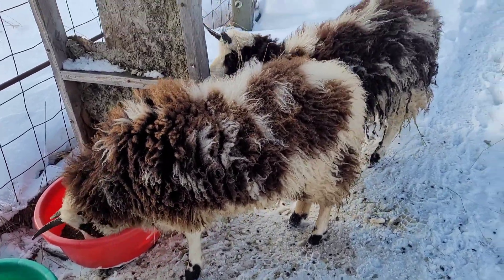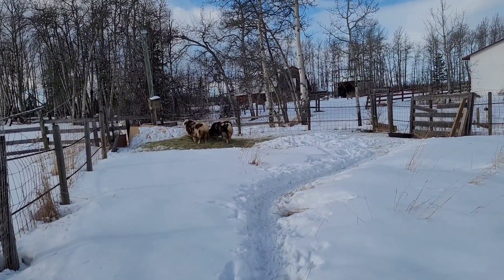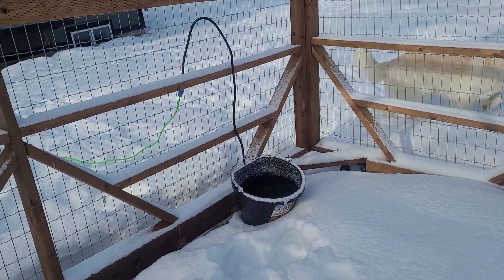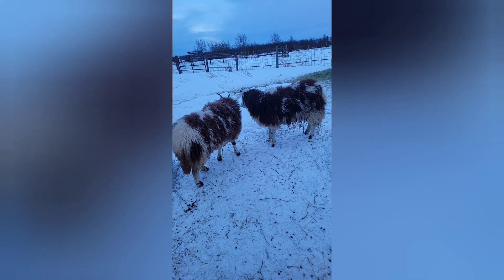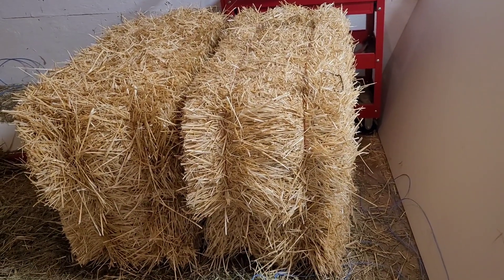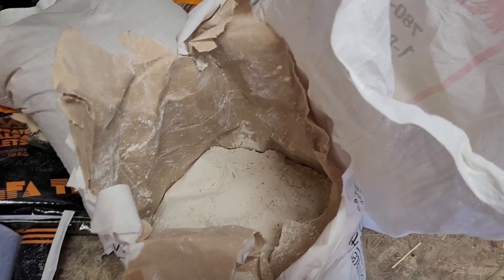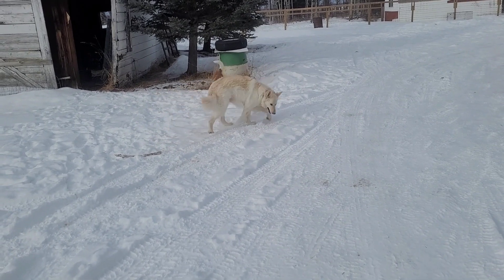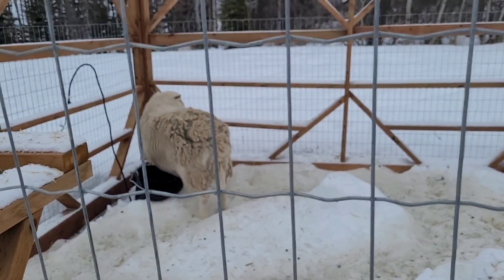Sheep Vlog: New Sheep!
I got new sheep!!